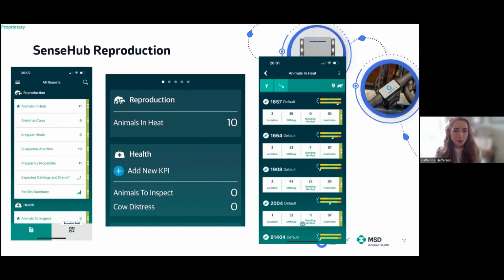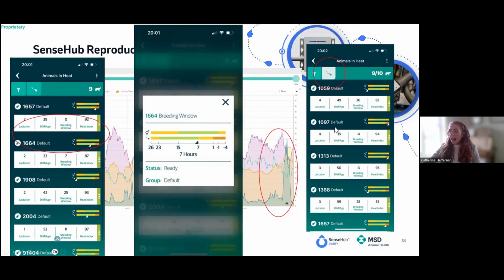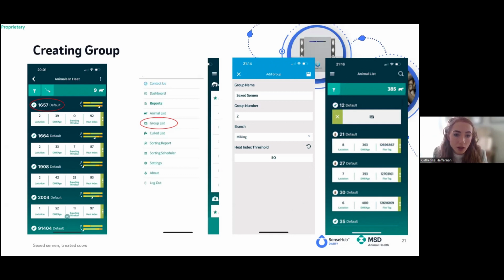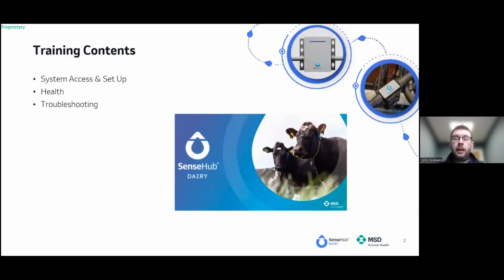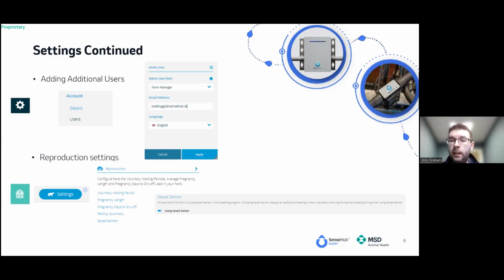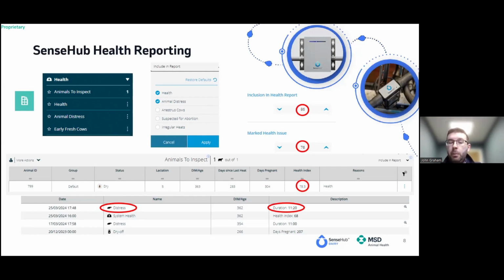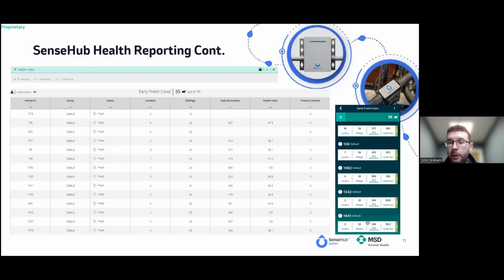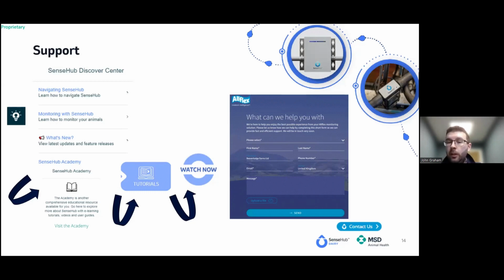SenseHub Refresher Training - Heat & Health (Catherine Heffernan & John Graham)